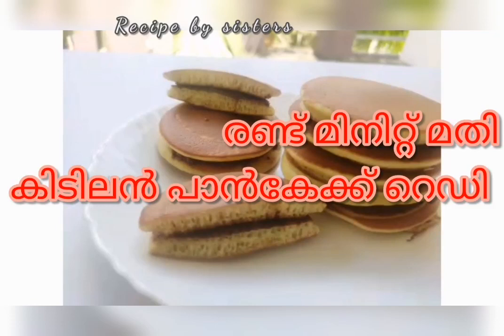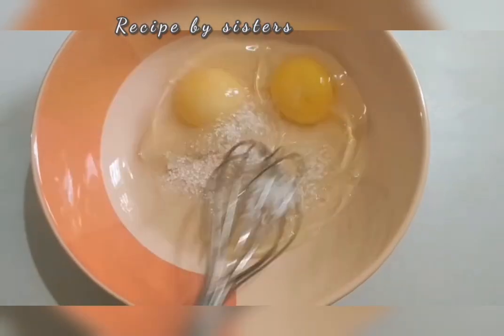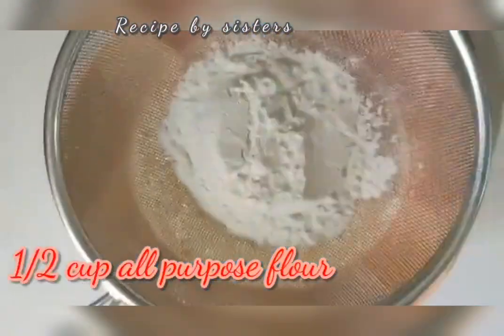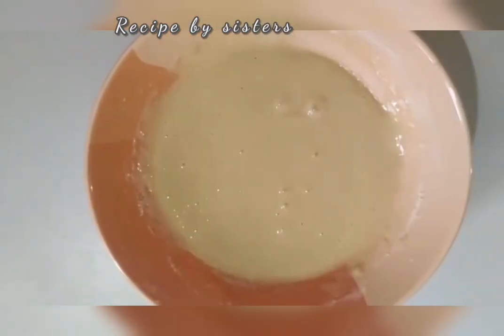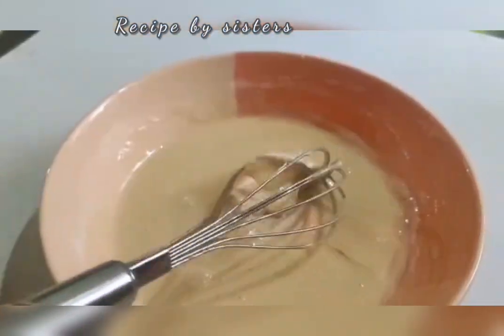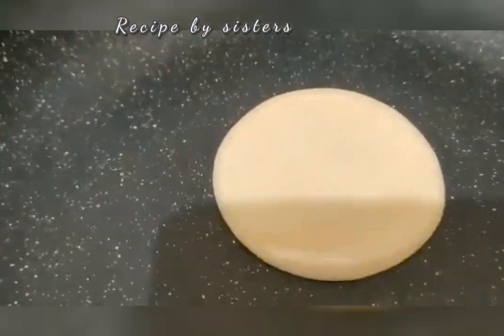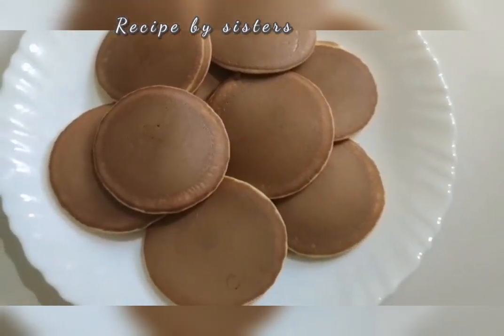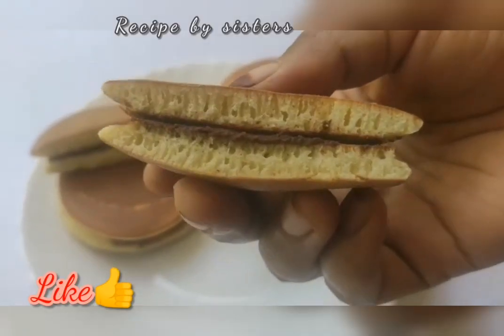രണ്ട് മിനിറ്റ് മതി പാൻകേക്ക് റെഡി❤ | pancake recipe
pancake recipe | vlog 3 | recipe by sisters